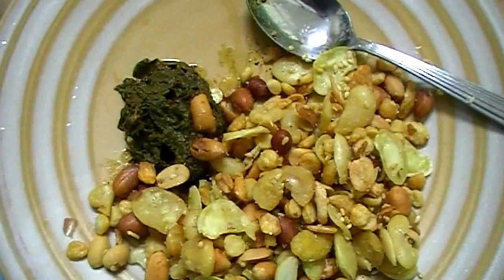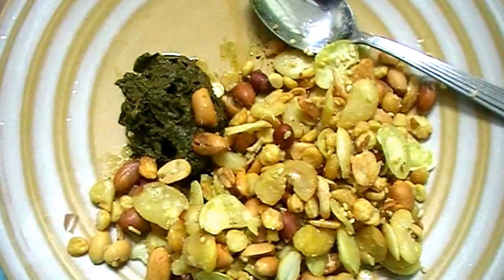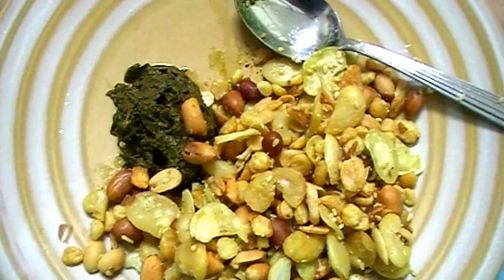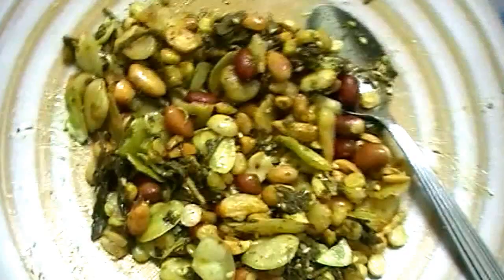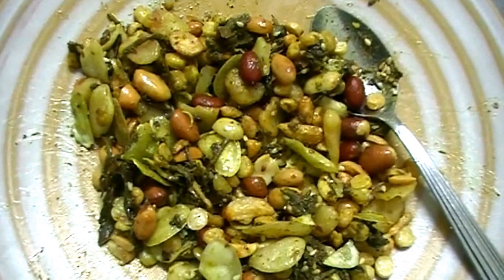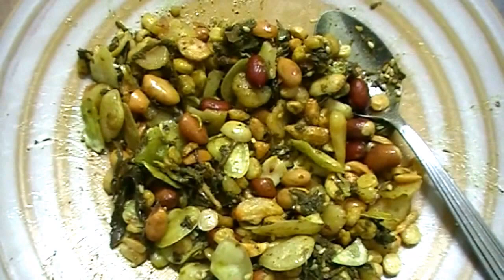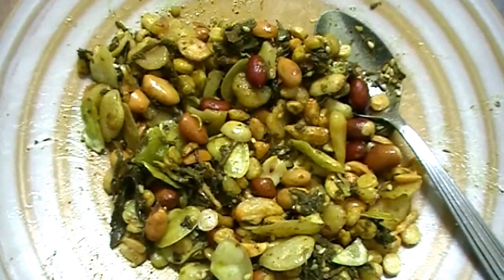Pickled Tea Leaf Salad (Laphet Thote)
Pickled tea leaf salad is a very traditional food in Myanmar. It plays an important role at wedding and other donation ceremonies. Almost everybody loves it and there are a ton of ways to serve it. Nowadays, we can buy instant tea leaf and fried peas and beans packets around the country as well as places where Myanmar people gather in foreign countries. (Eg. Peninsula Plaza in Singapore) The texture and taste of tea leaf salad is very unique that everybody who has tried it once is keen to have it repeatedly. You can modiy its taste to your personal preference - to be spicy, to be original or anything you like with extra ingredients such as tomato, cabbage, dried prawn, garlic and chilli.